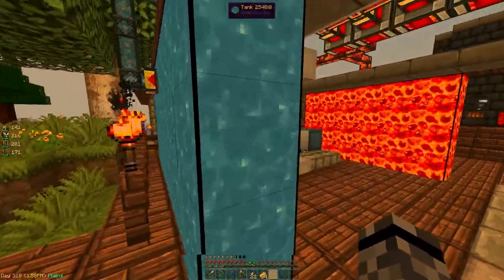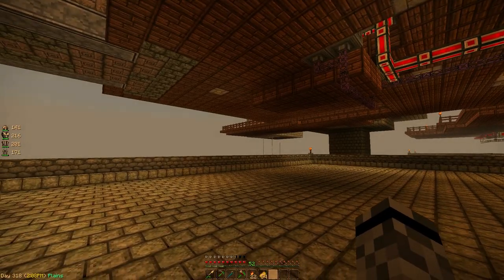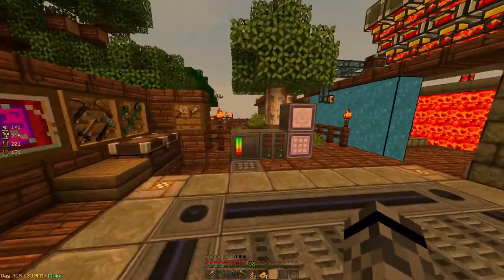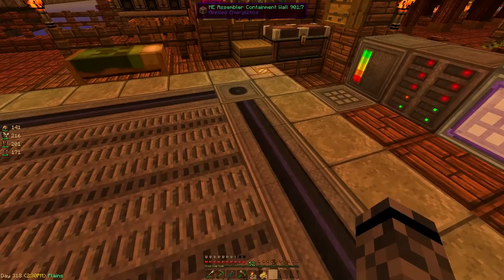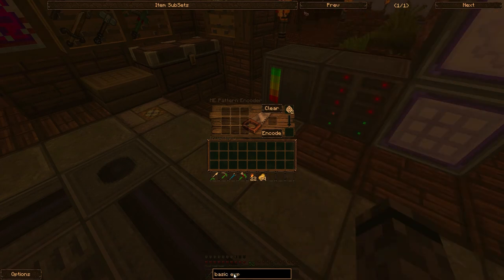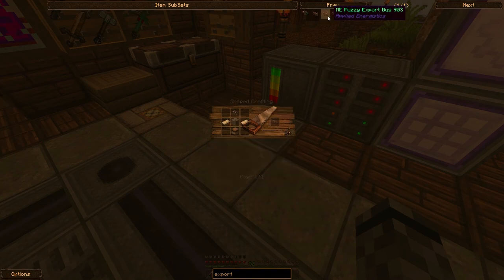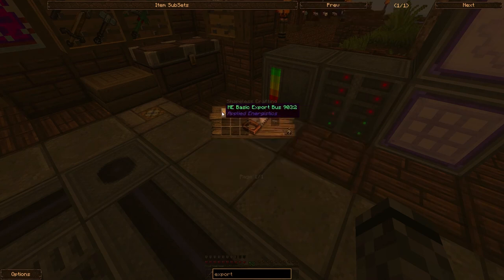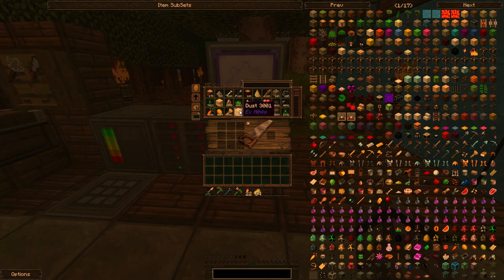Lets Play: Ep 25 - Storage Compression with AE & TE (Sky Factory)